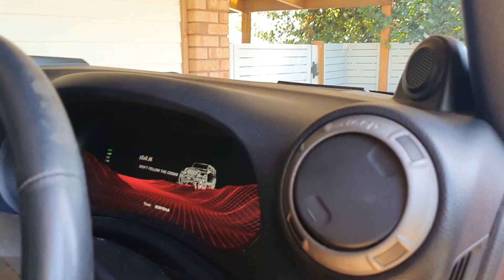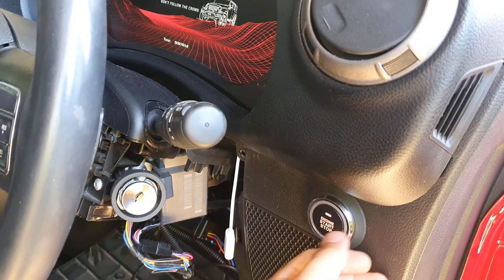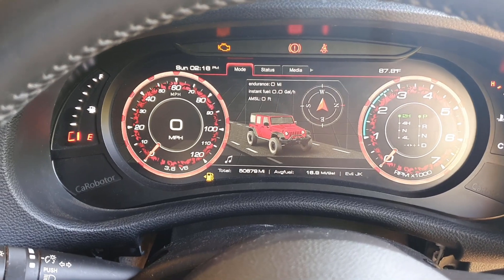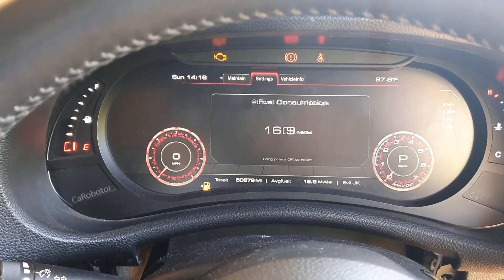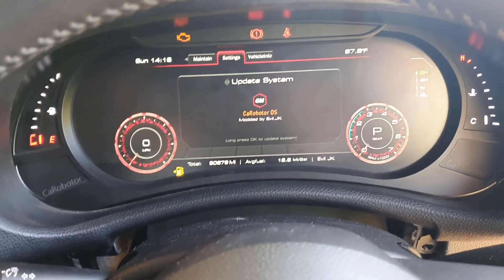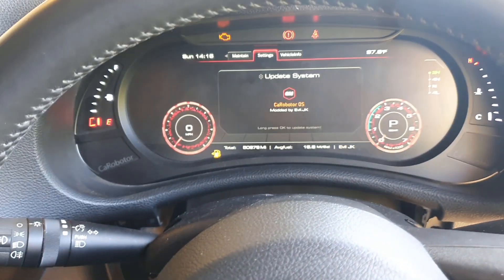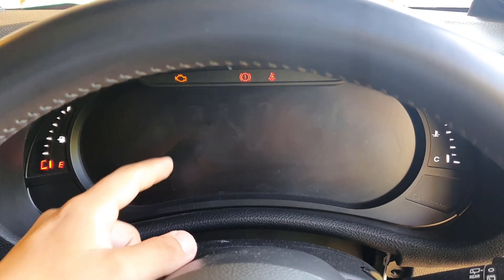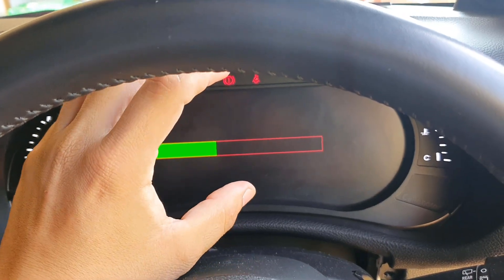How To Update Carobotor J Pro Software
Just a quick video showing how to update the software of the carobotor j pro once you've formatted and transferred the files onto the usb drive.